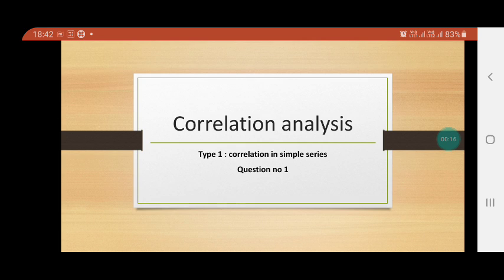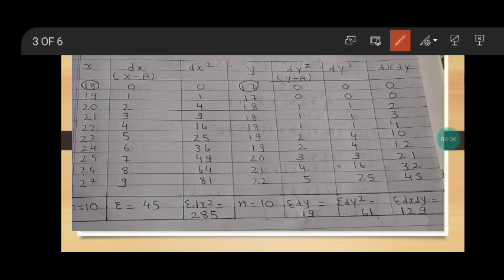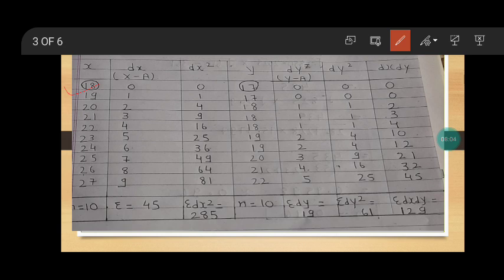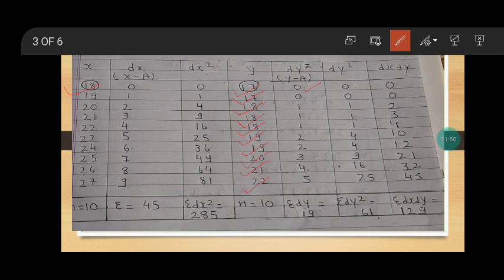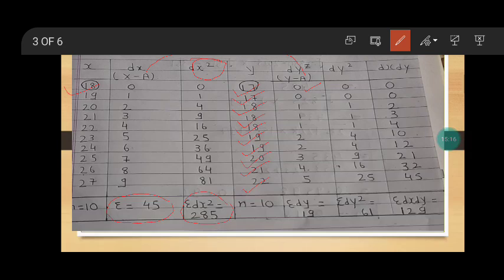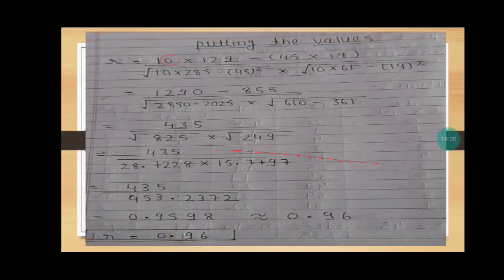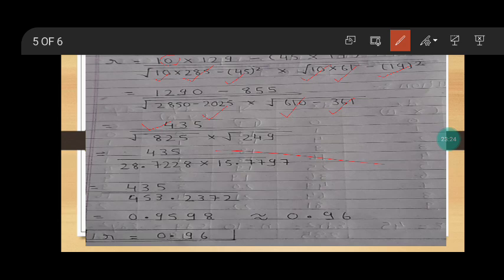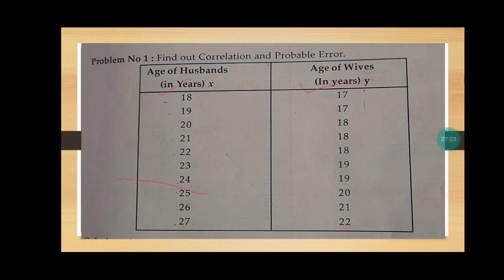B.Com Sem 6 - Advanced Statistics - Lecture 16